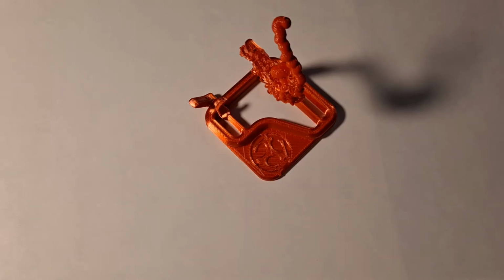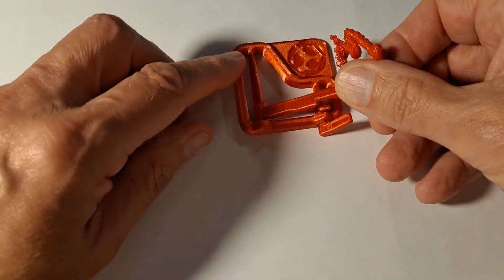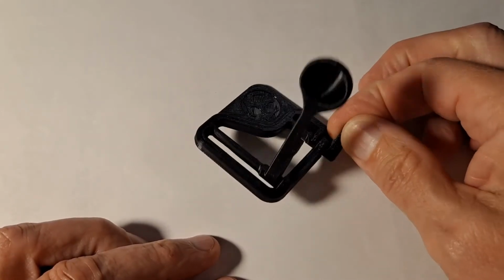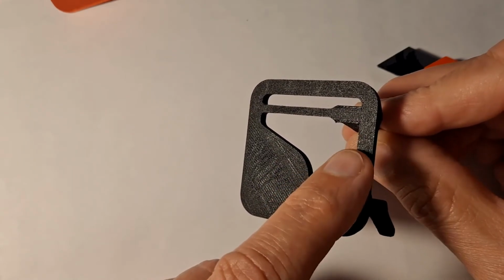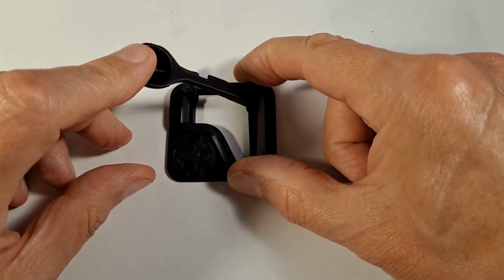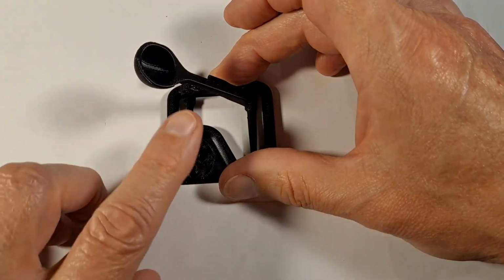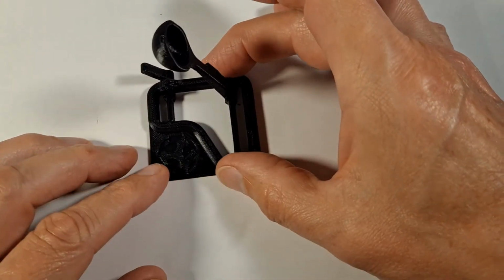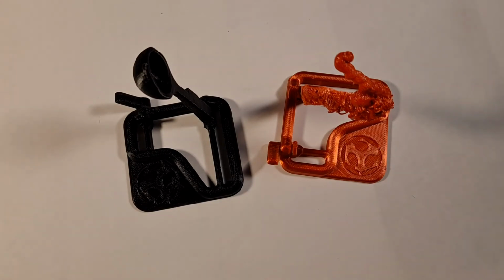3D printed Micro Catapult 20200728 SUCCESS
3D printed Micro Catapult 20200728 SUCCESS. When I spotted this on Thingiverse I had to give it a try. The pink filament failed so I used the black with full success.

Note: the designer states this is NOT intended for PLA